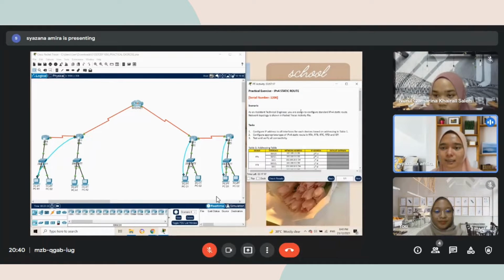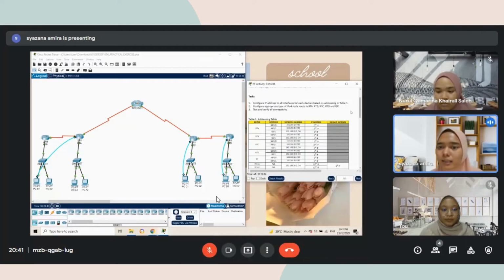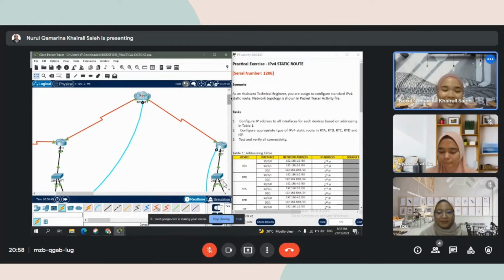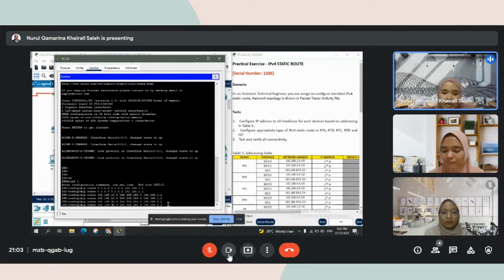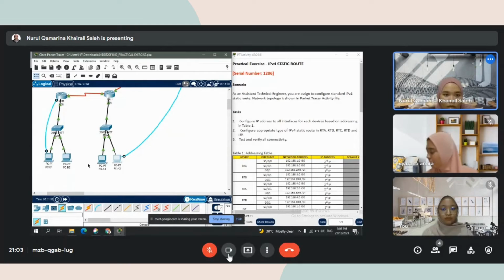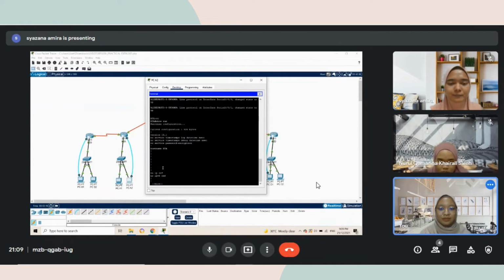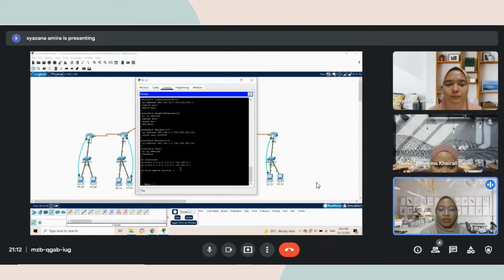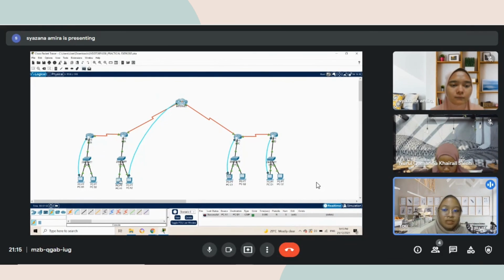PRACTICAL EXERCISE DEMONSTRATION || routing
Presented by;
NURUL QAMARINA BINTI KHAIRALL SALEH (01DDT20F1049)
NUREEN UMAIRA BINTI ROSLI (01DDT20F1049)
SYAZANA AMIRA BINTI SUBRI (01DDT20F1050)